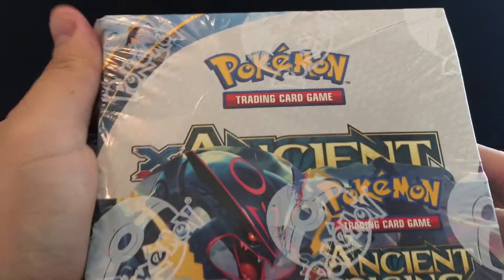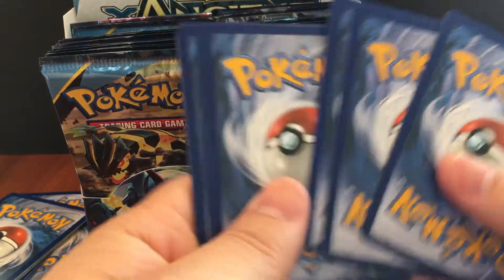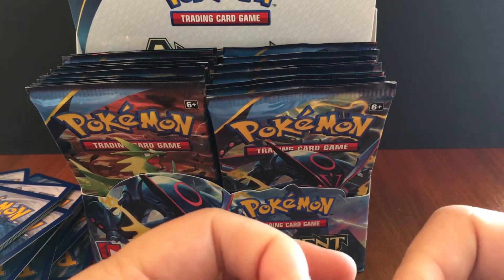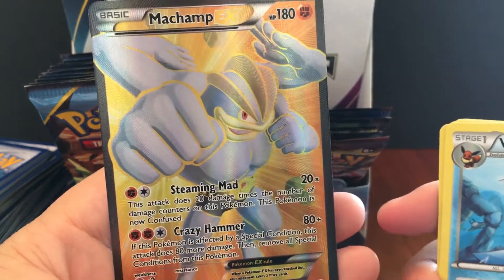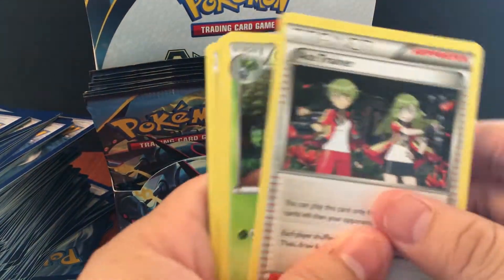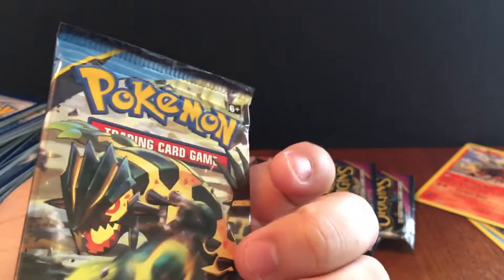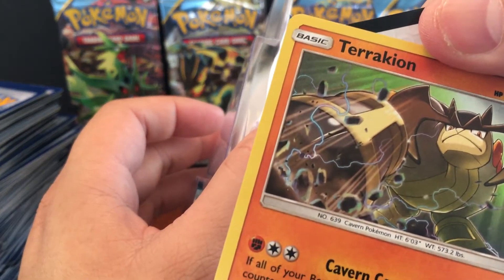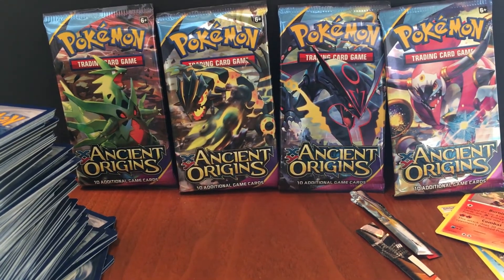Ancient Origins Pull Rates